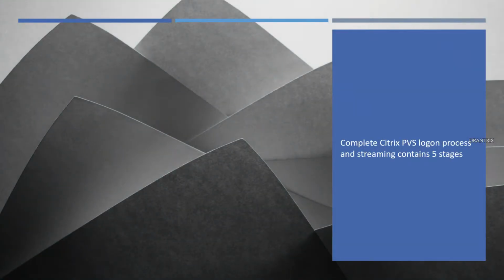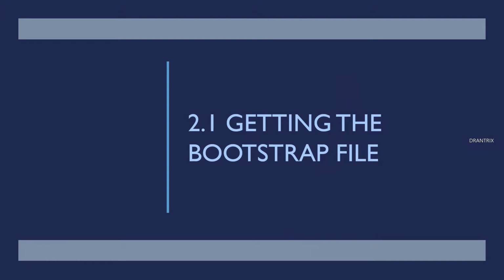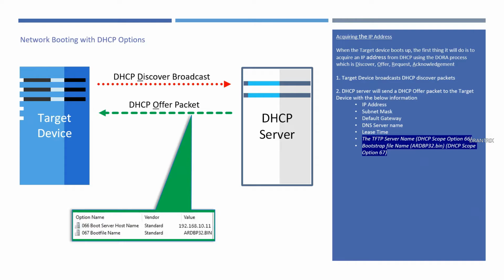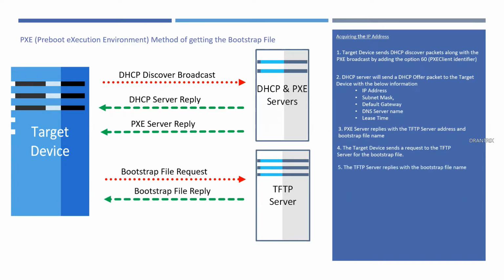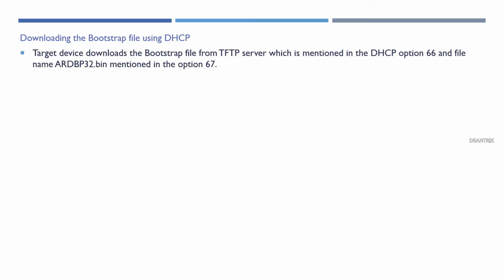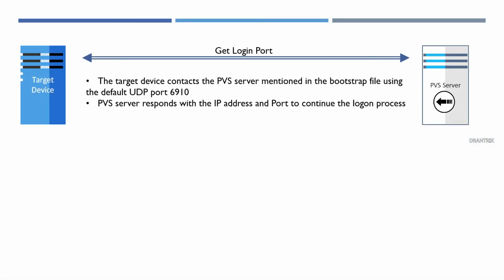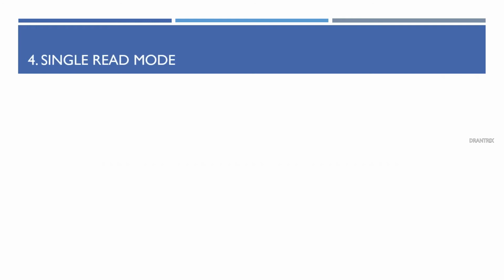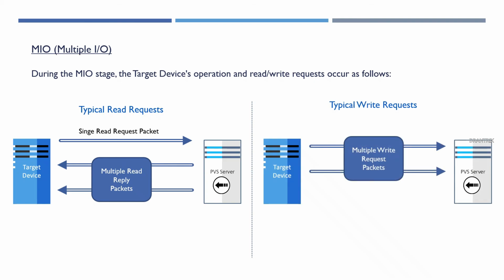Citrix PVS Logon Process - Easily Understandable!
I'm gonna show you guys the complete Citrix PVS boot / logon process. Hope you find this useful! Happy learning :)